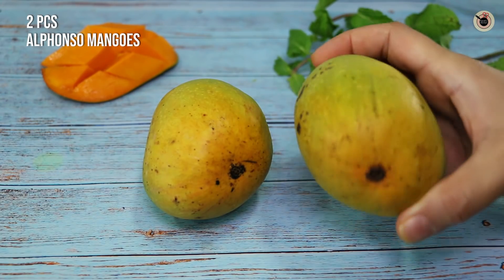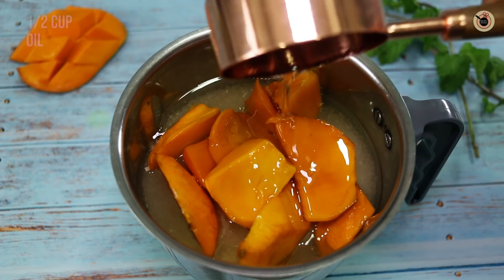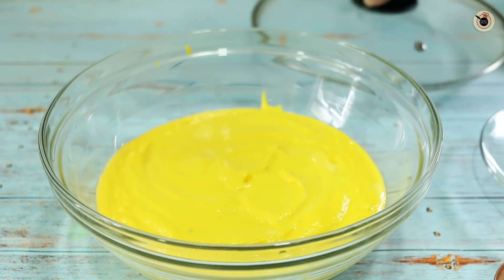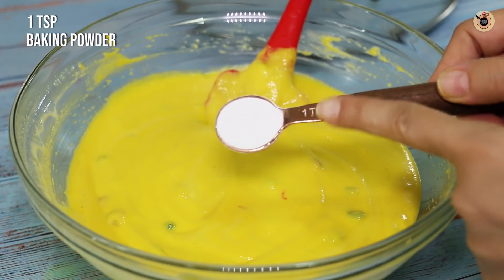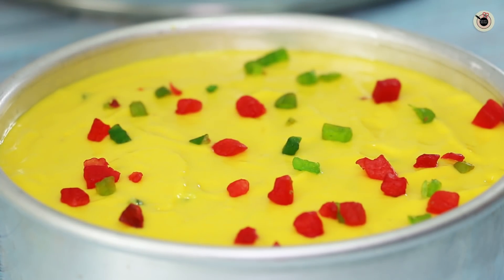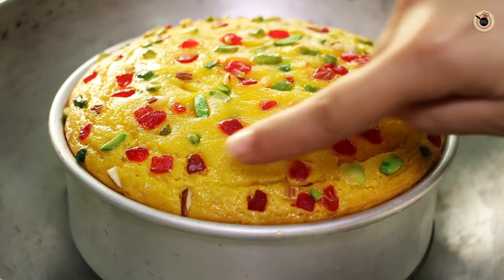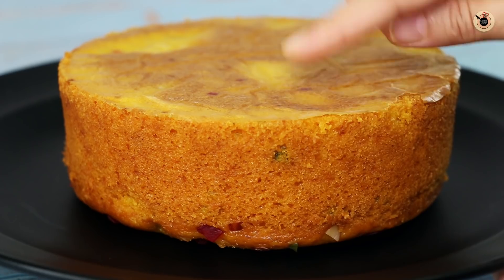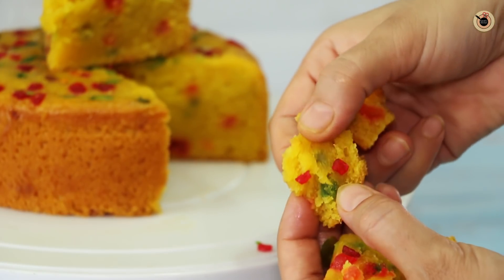Mango Suji Cake बिना अंडे, बिना ओवन, बिना मैदा का सॉफ्ट मानगो सूजी केक कड़ाई मैं बनाने का आसान तरीका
बिना अंडे, बिना ओवन, बिना मैदा का सॉफ्ट मानगो सूजी केक कड़ाई मैं बनाने का आसान तरीका| Mango Suji Cake
Eggless, no oven, no maida mango suji cake is so simple yet delicious and spongy to make using this easy recipe. Everyone can try it at home during this lockdown. Stay safe, get yourself vaccinated and always wear mask when going out.

New videos coming up every Wed 2pm and Sat 2pm

▬▬ Ingredients▬▬
2 mangoes
1.5 cups suji
1/4 cup curds
3/4 cup sugar
1/2 cup oil
1/2 cup milk
2 tbsp tutifrooti
1 tsp maida
1 tsp baking powder
1/4 tsp baking soda